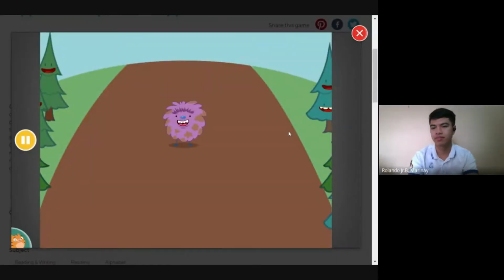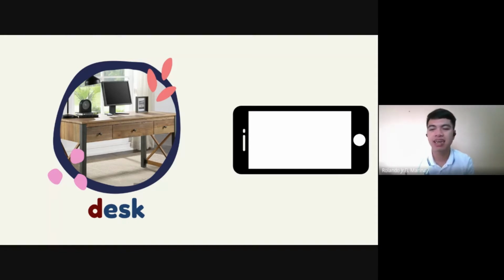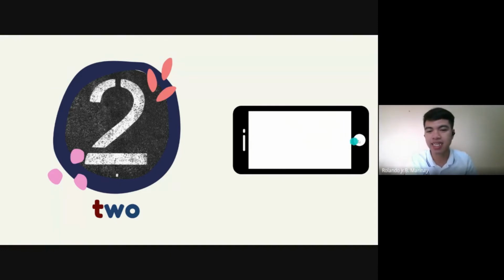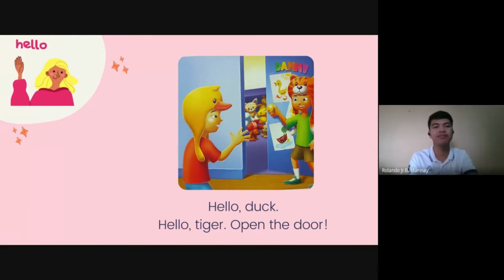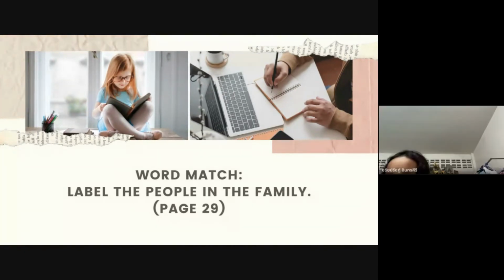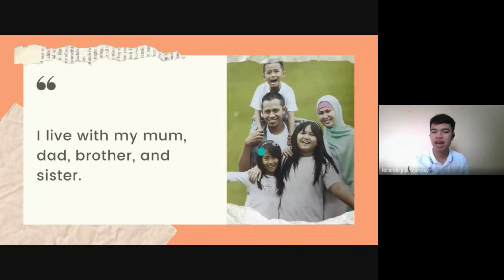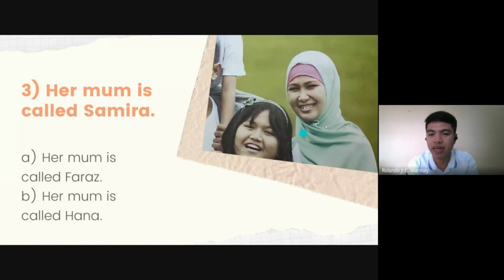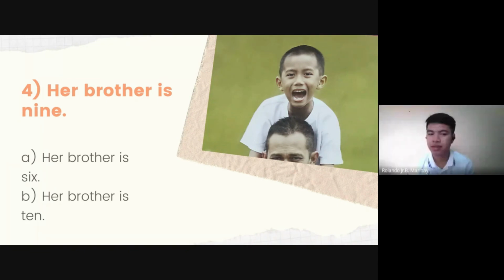D AND T PHONICS AND STORY TIME! | LET'S GO 1 UNIT 3 - AT THE STORE